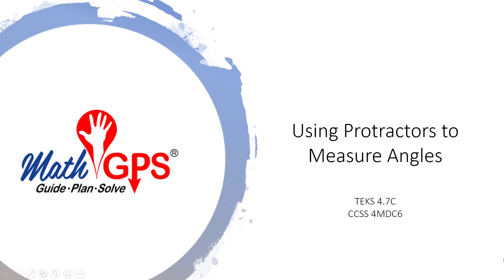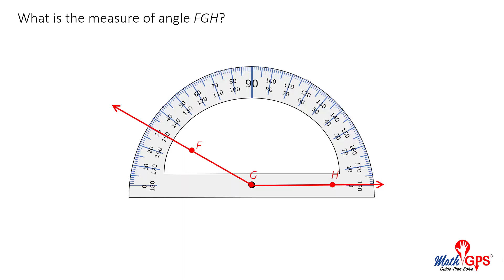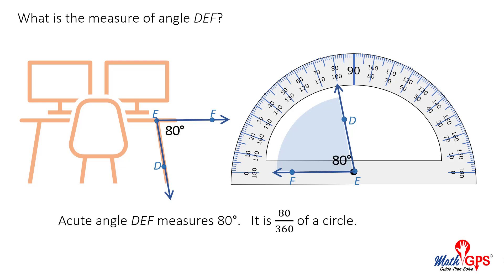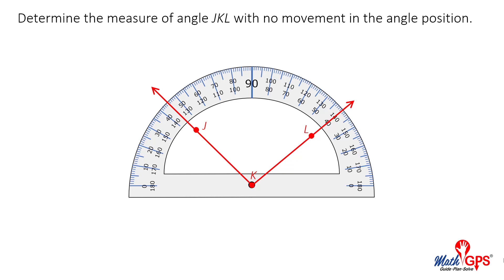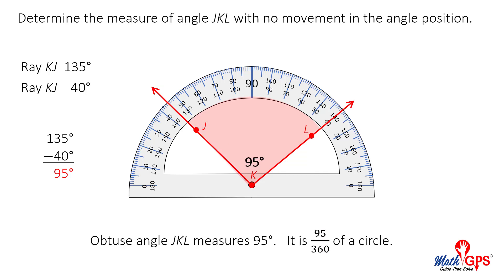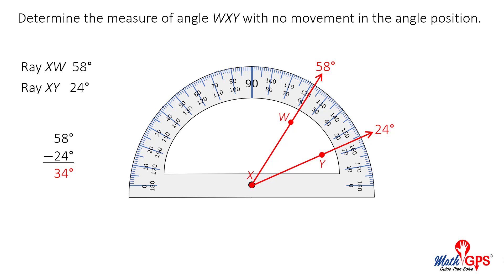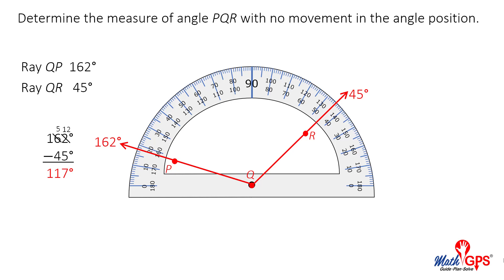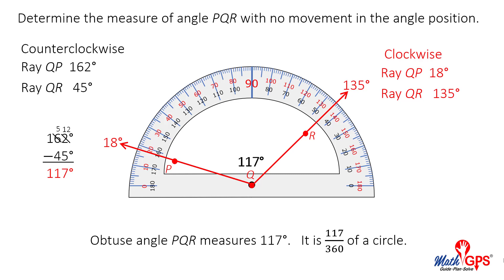TEKS 4.7C Using Protractors to Measure Angles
Texas 4th grade  - determine the approximate measures of angles in degrees to the nearest whole number using a protractor - examples, explanations and problems.  Grade 4, TEKS 4.7C, CCSS  4MDC6